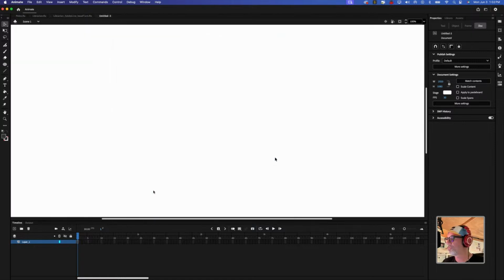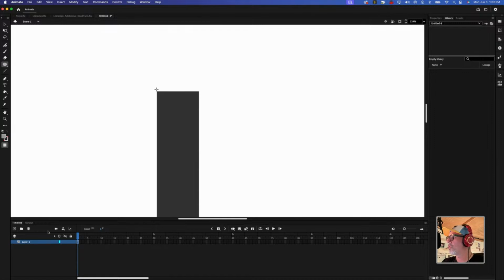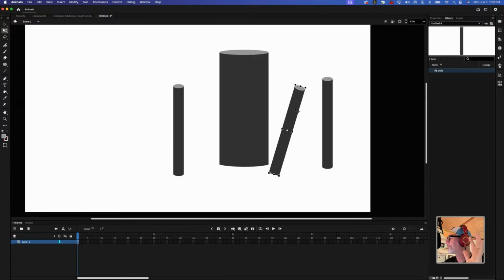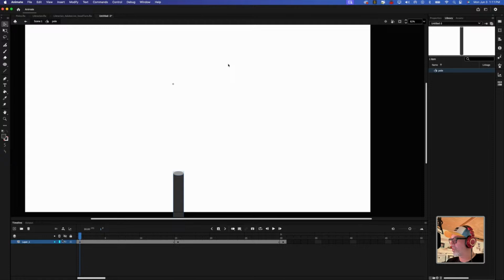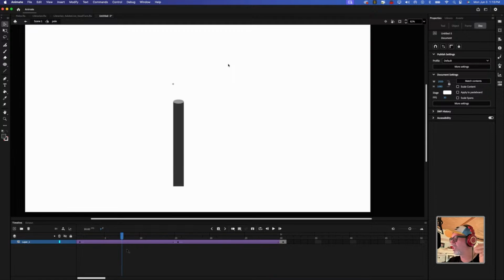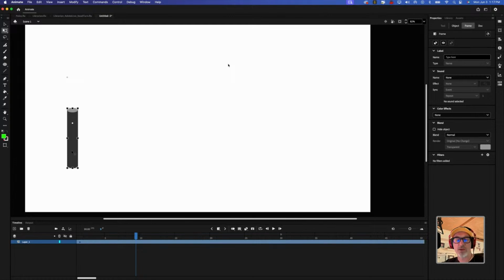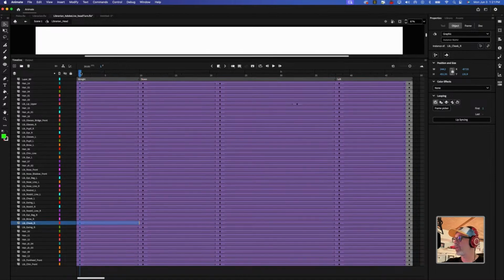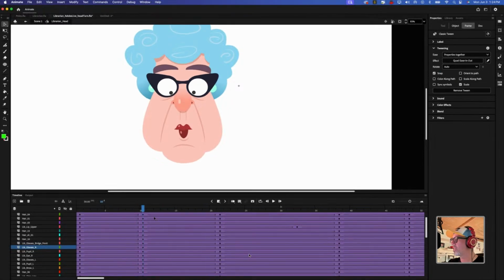Pro-Tips: Nesting Animations in Animate with Chris Georgenes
Pro-Tip: What has been proven to be the most powerful "Aha!" feature of Animate for decades; "Nesting"! Join animator Chris ("Keyframer") as he shows you how he uses nested animations to build cool stylized motion from characters to props for his original award-winning animated short "Book!".

Chris Georgenes is a Creative Director and Animator based in Boston, MA

00:00 Start
1:00 What is Adobe Animate?
2:45 Starting a new project
14:20 Ease in and Ease out
21:50 Turning a character around